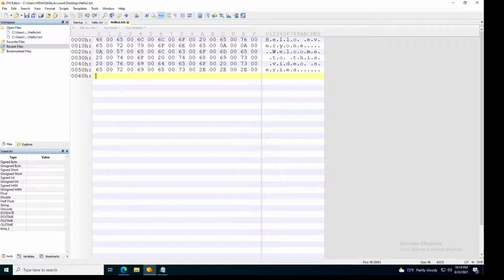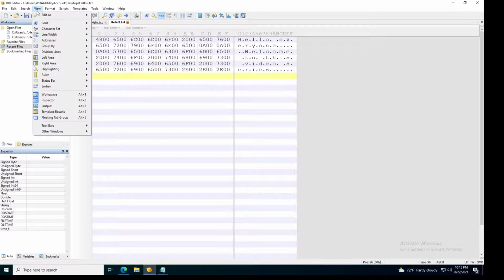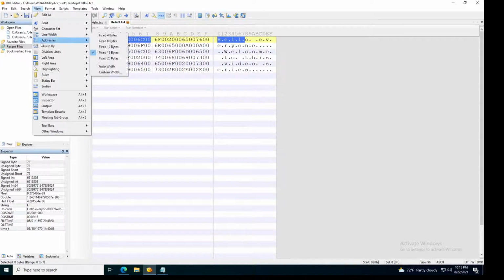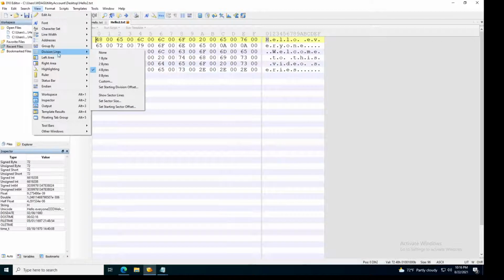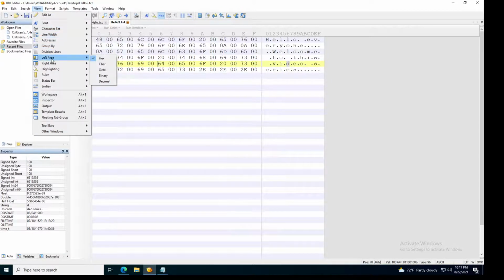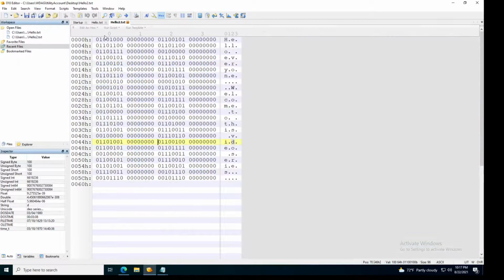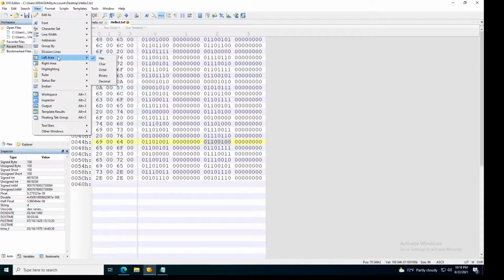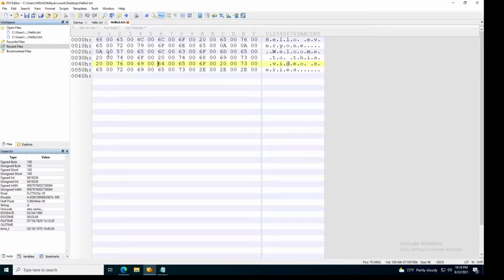7- View: Group by, Division Lines, Left & Right View Areas